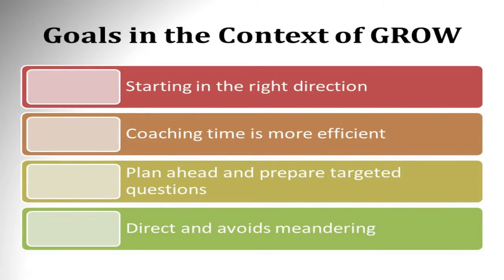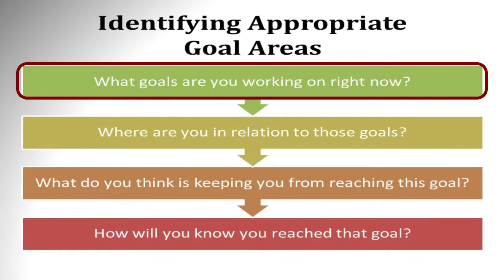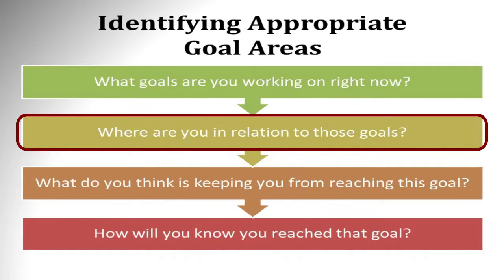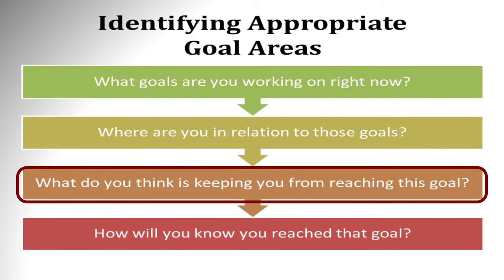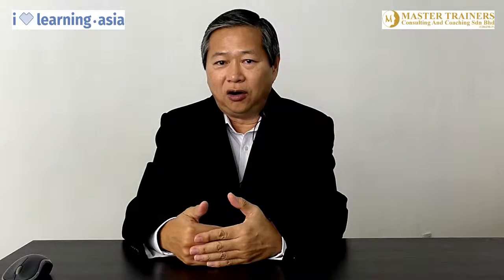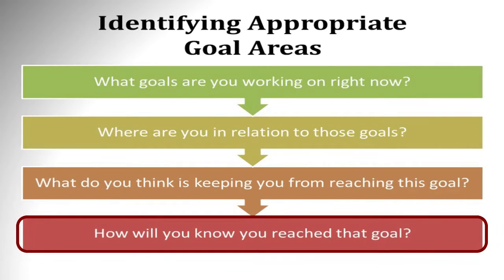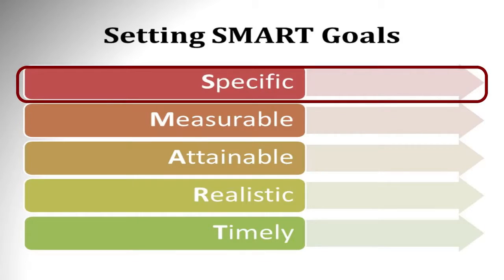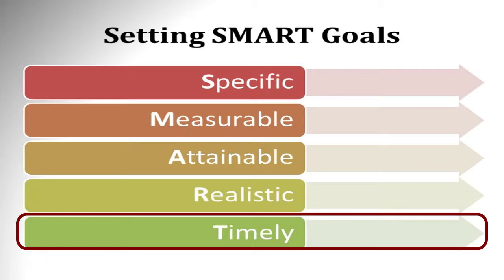Coaching And Mentoring Skills For Leader's High Performance Chapter 2 by James Chen